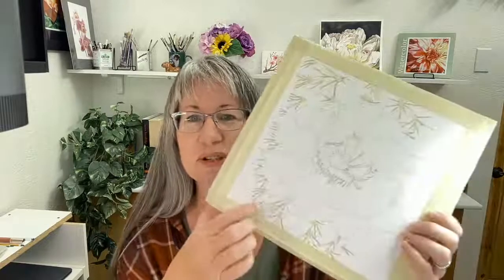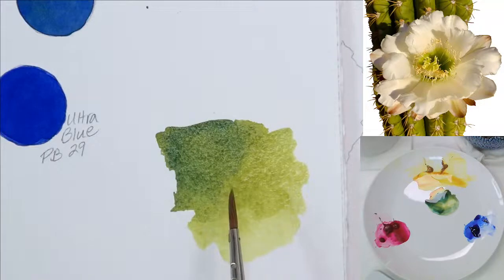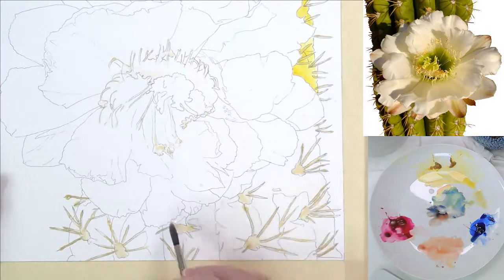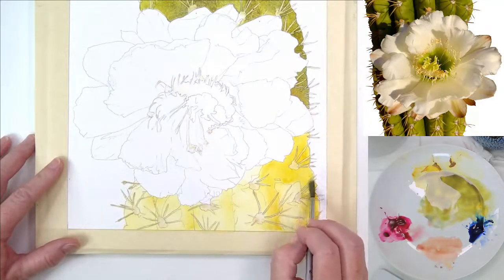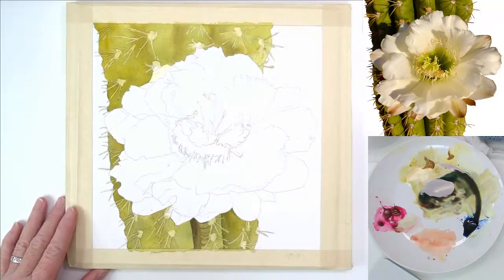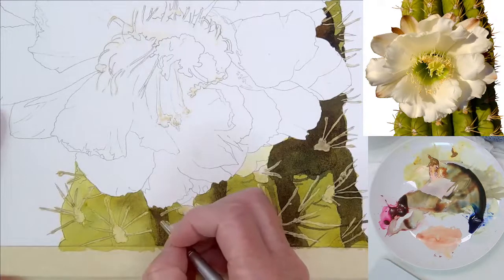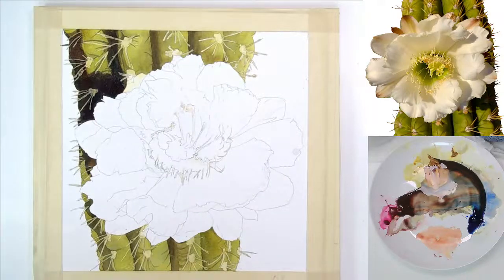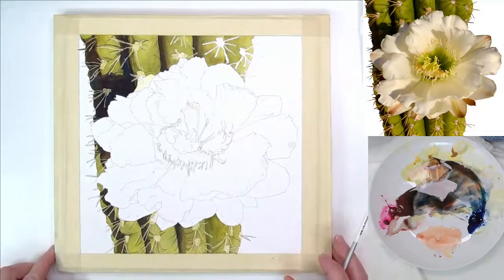Cactus Blossom PART 1 Watercolor workshop Live stream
Unleash the Desert Bloom: Cactus Blossom Watercolor workshop in 3 Colors (2 Hours) PART 1

Master the art of watercolor with this comprehensive 2-hour (PART 1) watercolor workshop!  We'll paint a stunning Cactus Blossom using just 3 transparent, staining watercolors.  This limited palette exploration is perfect for beginners and experienced artists alike.

In this in-depth tutorial, you'll learn:

🌟 Layering techniques to build vibrant color and depth
🌟 Water control mastery for smooth washes and crisp details
🎨 Choosing the right watercolor paper for optimal results
🌟 Building value and harmony to create a captivating composition
🌺 Relax, unwind, and unlock your watercolor potential!

Paper: 300# bright white cold pressed watercolor paper
Watercolors:
Nickle Azo Yellow PY150 M. Graham
Quinacridone Magenta PR122 Winsor & Newton
Ultramarine Blue PB29 M. Graham

⬇️ HELPFUL TOOLS, EQUIPMENT, AND RESOURCES FOR WATERCOLOR
⭐ Online art supplies - Art Supplies and Materials Art Supplies | BLICK Art Materials Painting, Drawing and Art Supplies Store
⭐ Generic stand for digital projector (there are others on Amazon)
⭐ Wonder White Scrubber brushes - Blick Scholastic Wonder White Scrubber Brushes - Set of 3, Short Handle | BLICK Art Materials
⭐ Cordless Dremmel tool
⭐ Artists engraver tools (similar to Dremmel) - Culiau's Customizer Engraving Pen: Ultimate Cordless Portable for Artists & DIYers - Engrave 50+ Surfaces - Beginner Friendly - Rechargeable - Free 30 Bits & Mastery Guide